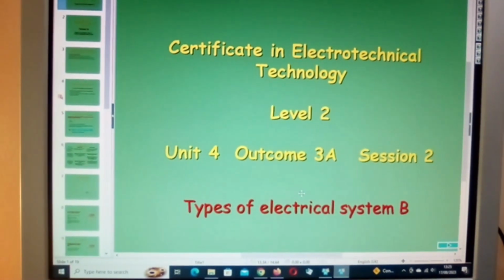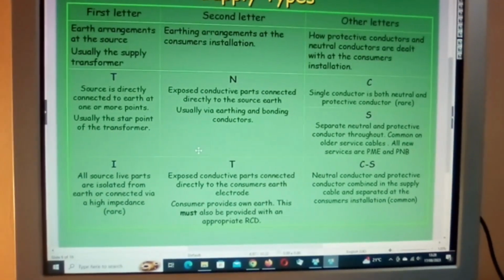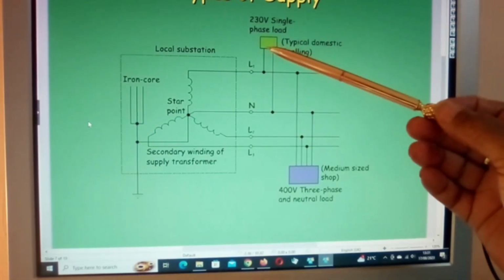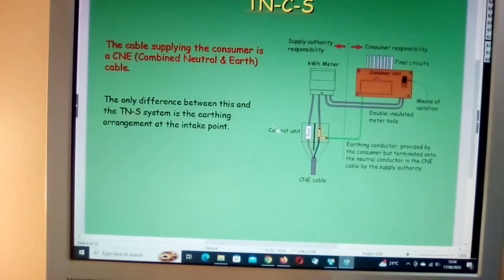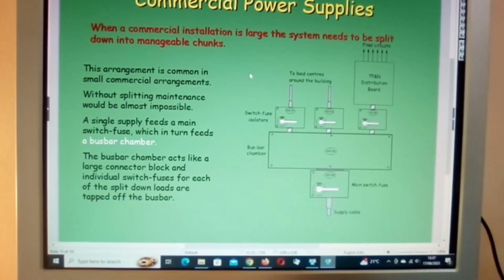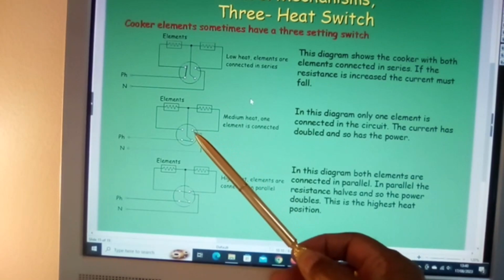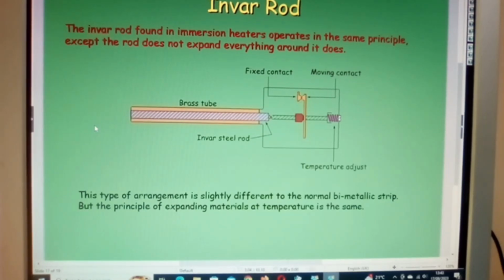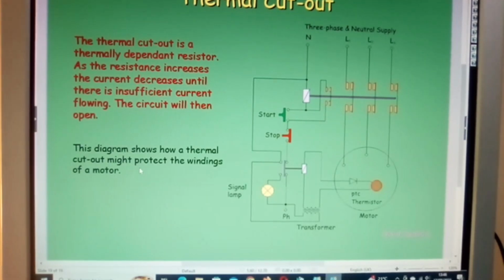Types of electrical systems part 2